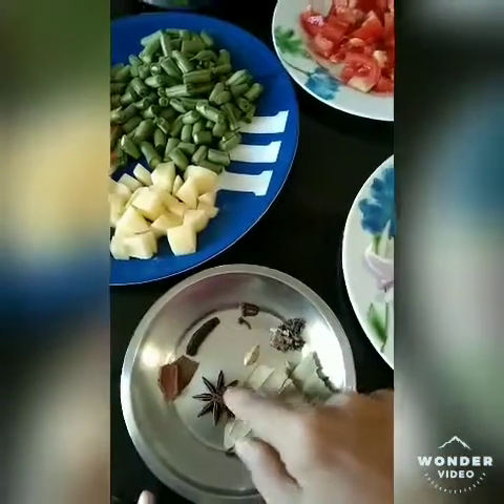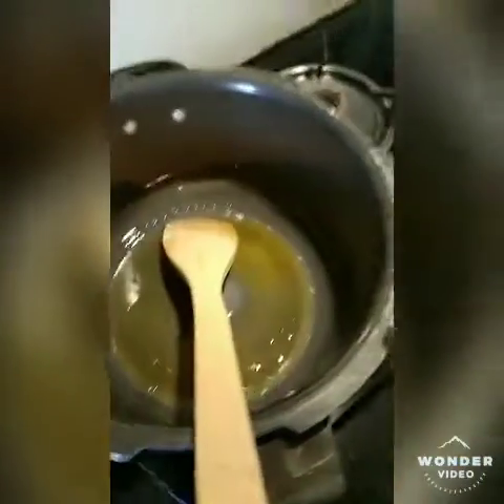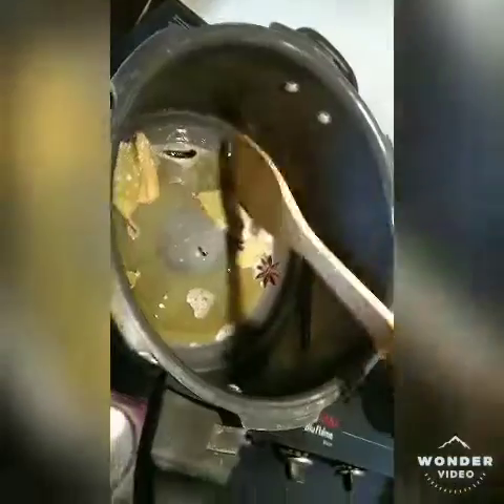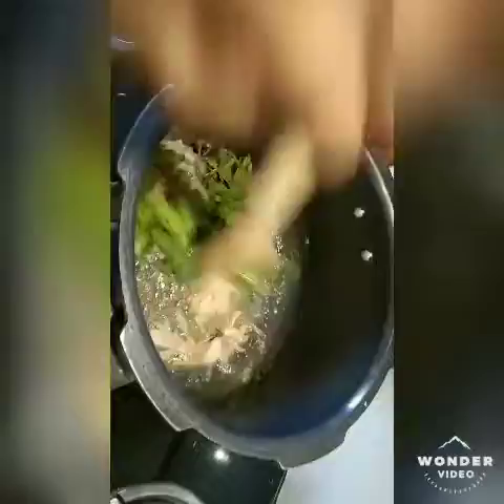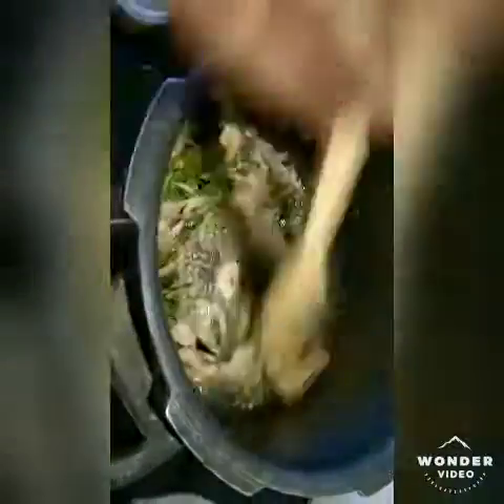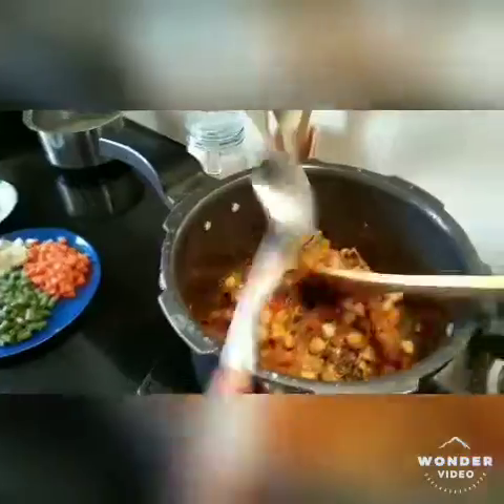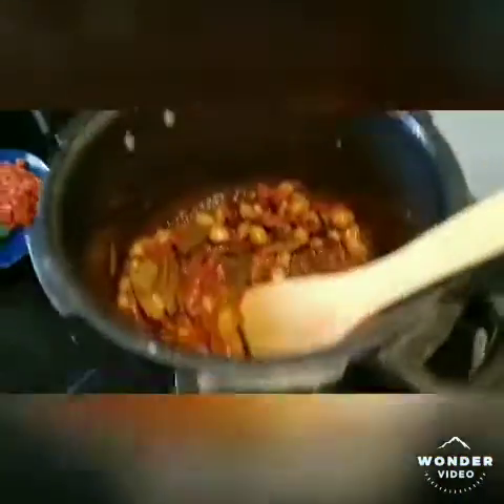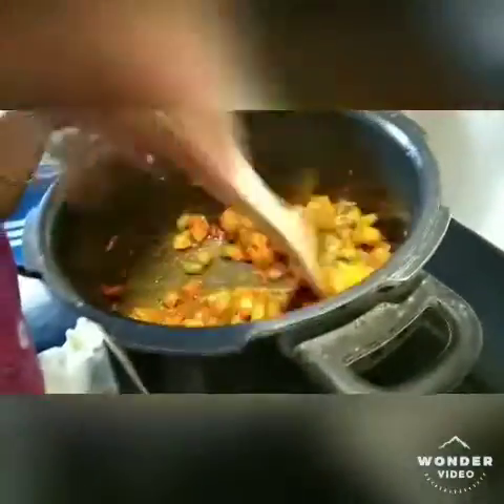How to make vegetable biriyani